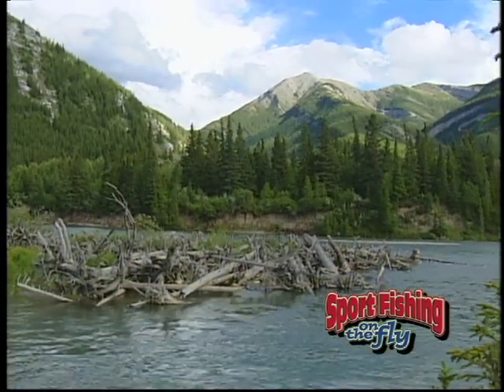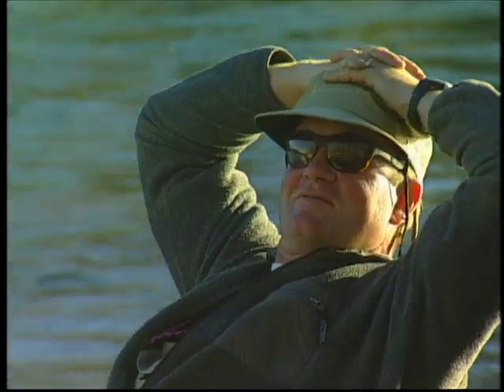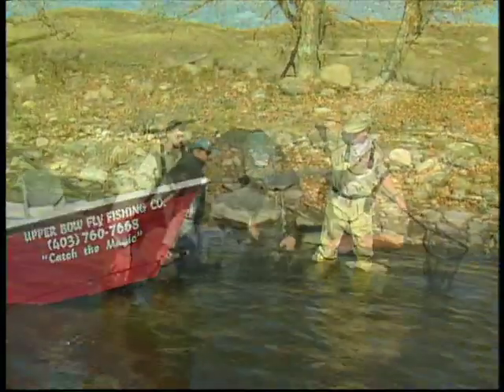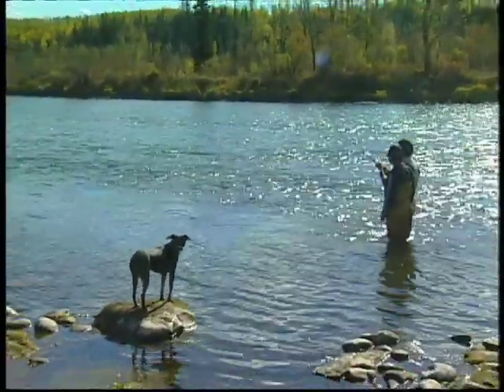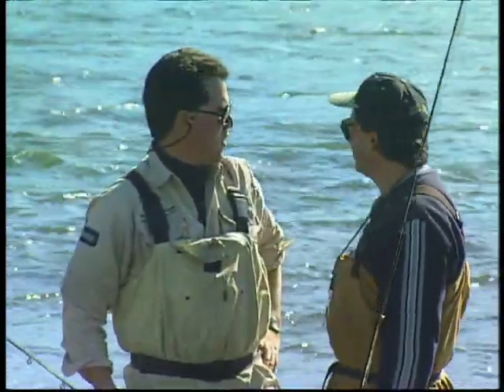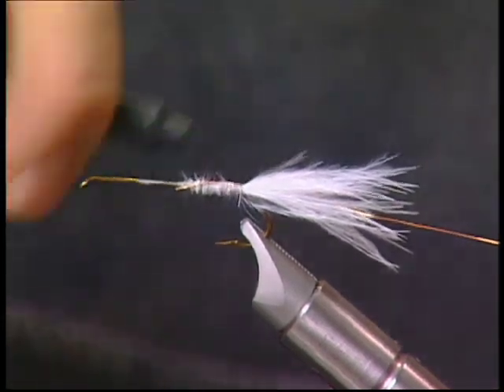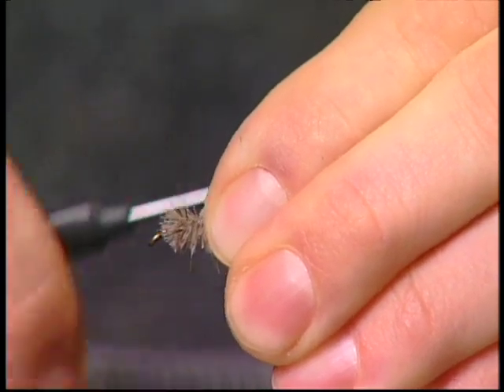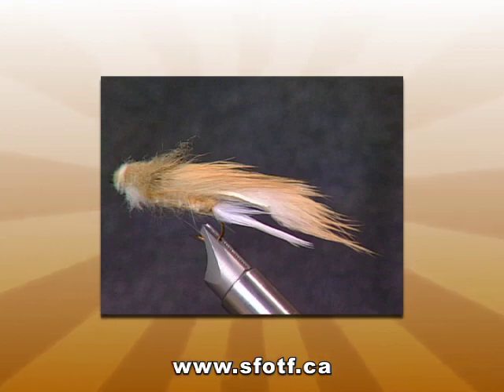SFOTF Series 7 Episode 07 Part 1/3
- Series 7: Ep 07: Bow River Contestants